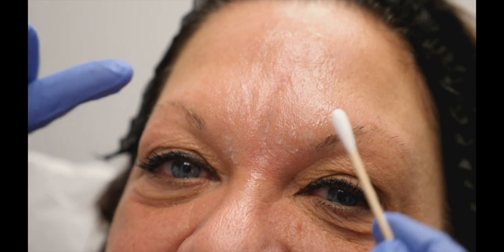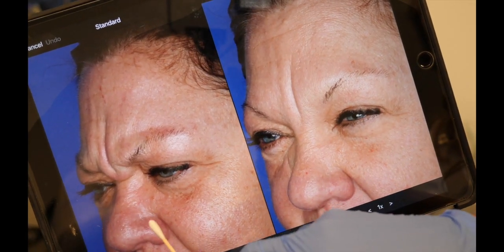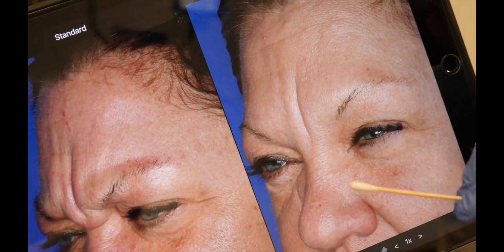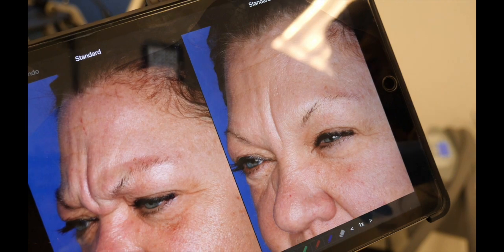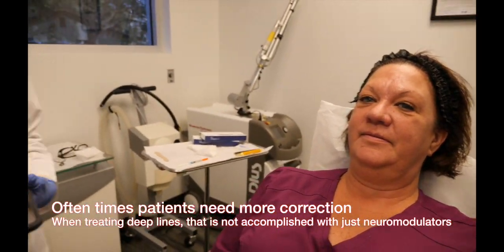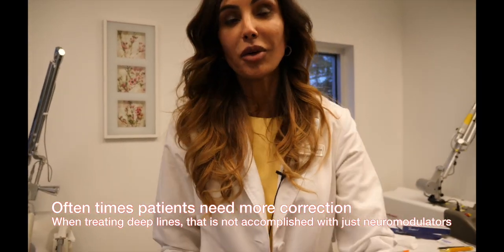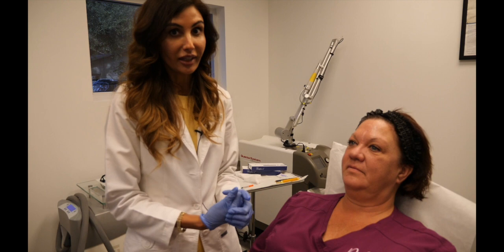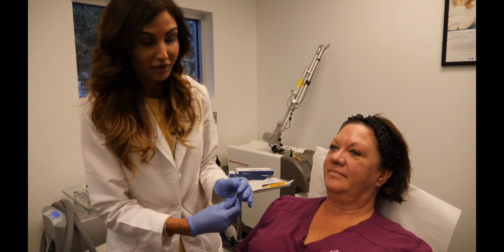Treating Deep Glabella Lines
This video is about Treating Deep Glabella Lines